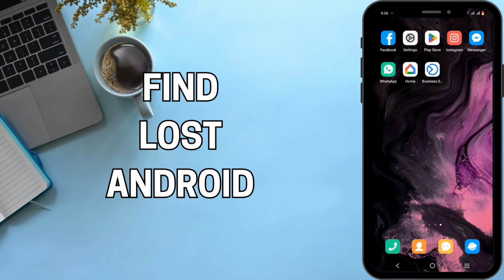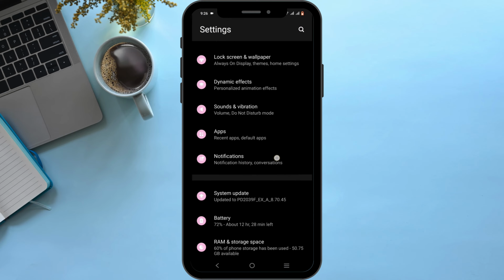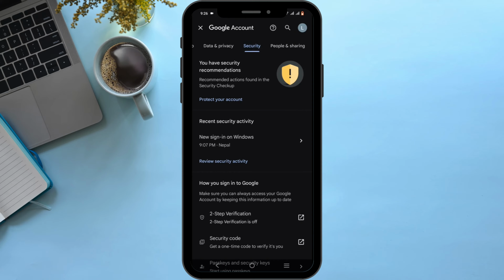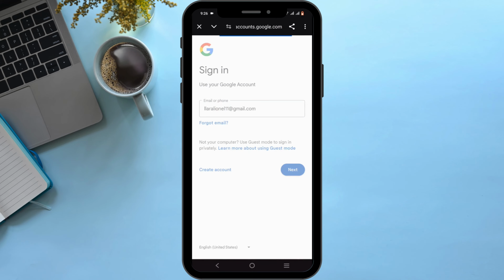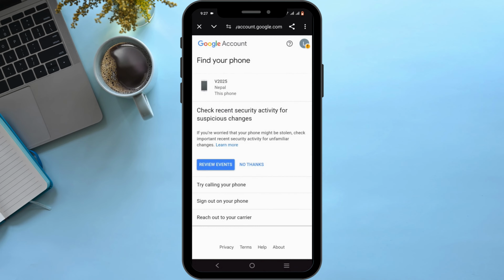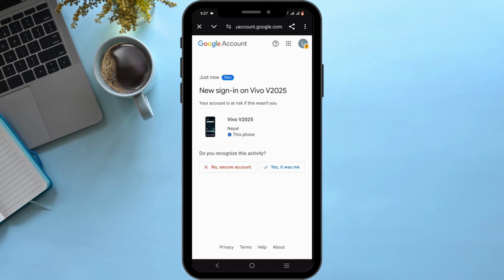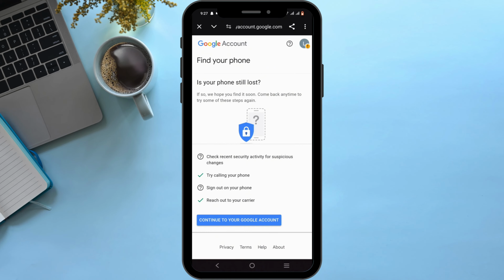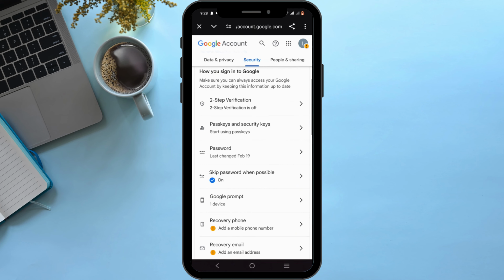How To Find Lost Android 2024 | Find My Device Tutorial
Lost your Android device? Follow this tutorial to quickly locate your phone or tablet using Google’s Find My Device feature.

Timestamps:
0:00 - Introduction
0:10 - How To Find Lost Android 2024

Key points covered in the video:
- Overview of Google’s Find My Device service.
- Step-by-step instructions on accessing Find My Device.
- How to locate your lost Android device on a map.
- Options for ringing, locking, or erasing your device remotely.
- Tips for setting up Find My Device to ensure it’s ready if you lose your phone.